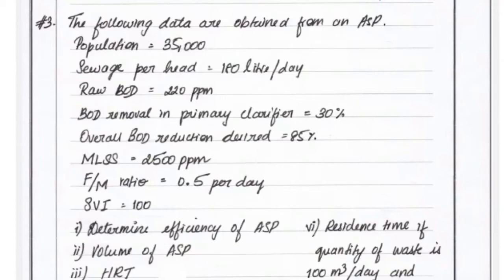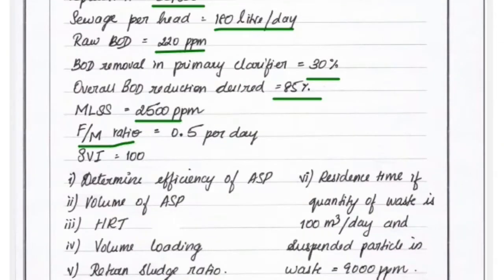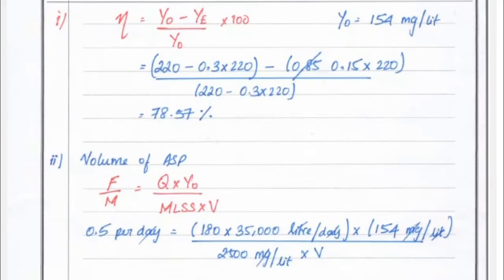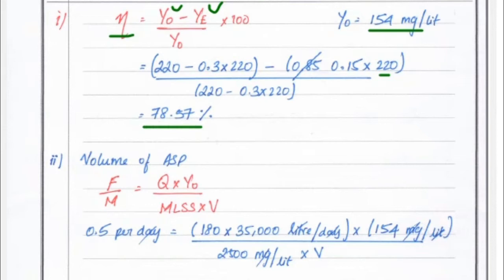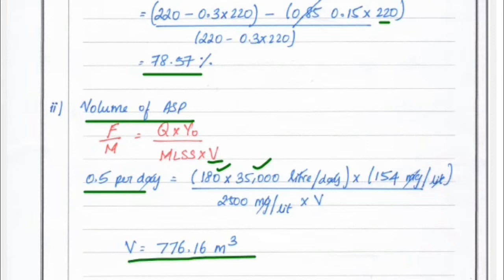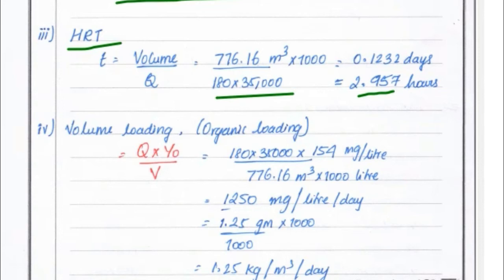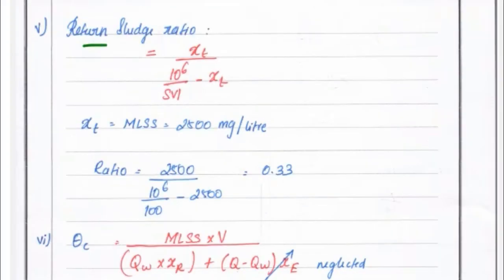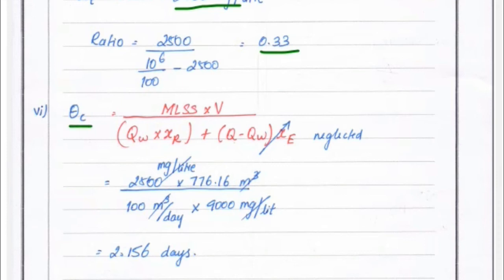activated sludge process solved problem | ASP Solved Examples | Waste Water Engineering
civil engineering,
ssc je,
mcq,
objective questions,
junior engineer,
state je,
dmrc,
diploma civil,
sjvn,
state psc,
upsssc je,
je civil,
up je,
je recruitment,
surveying mcq,
geotechnical mcq,
surveying MCQ,
geology MCQ,
Railway MCQ,
 estimation MCQ,
concrete technology mcq,
concrete mcq,